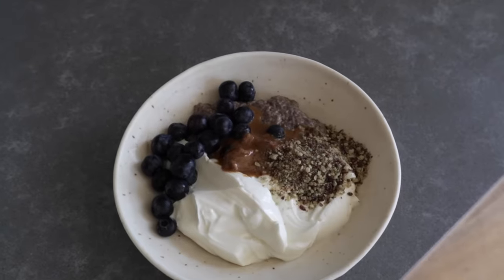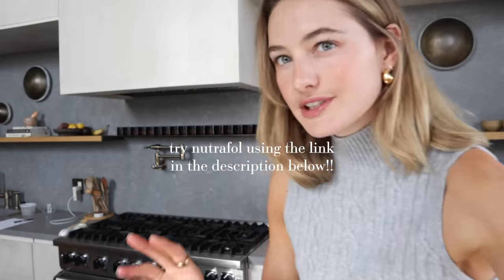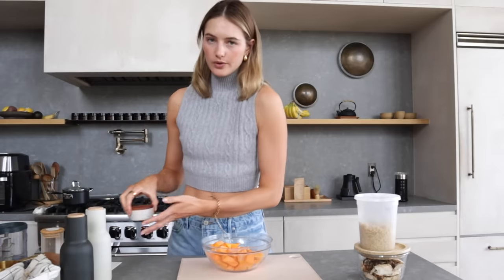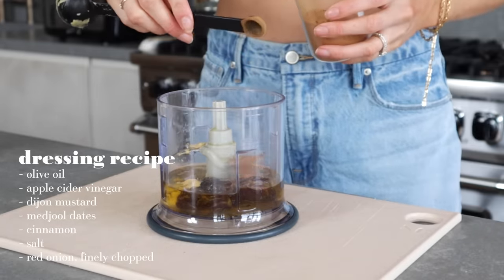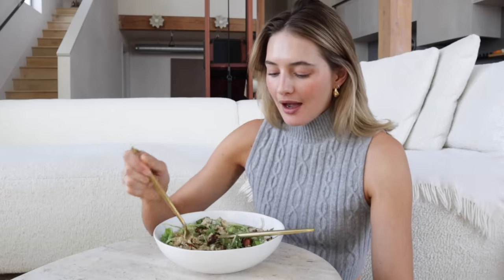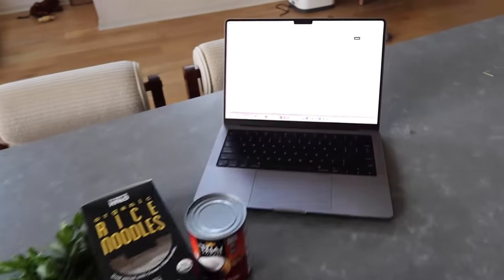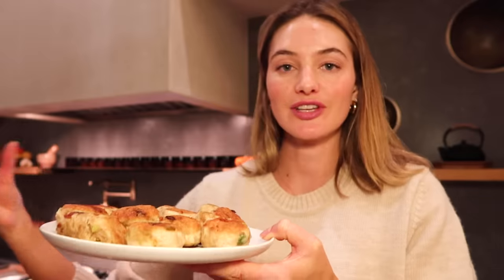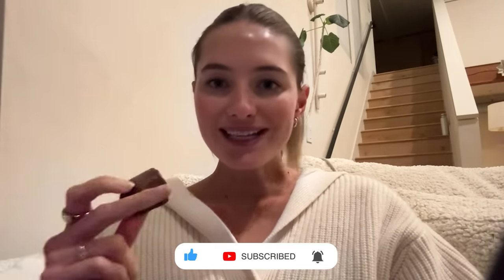What I Eat in A Day | High-protein and Healthy Recipes | Intuitive Eating | Sanne Vloet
What I Eat in A Day | nutrafolpartner Get $50 off your first 3 months or $106 off the first 6 months of Nutrafol

Hi loves!

Welcome back to another what I eat in a day vlog. If you haven't already noticed, i'm now a brunette!! Well, kind of brunette. After going back and fourth for awhile now, I finally decided to change my hair up and go a little darker for the winter season. I absolutely LOVE it! It feels so much healthier and softer when it is darker. I've been working on some amazing new recipes for one of our upcoming nutrition guides on Soul Sync Body that I cannot wait to share with you all. I know I say this all the time, but I promise these recipes are some of my favorites yet! But, you will all have to wait until January.. :)

I know i've talked about Nutrafol in the past, because I've been using this for THAT long! Max and I were living in New York City when we met the founder around 5 years ago or so, and it couldn't have been more perfect timing for us. We were constantly running and hustling day after day (as you do in New York haha), and we noticed we weren't prioritizing our health in the ways we do now. I noticed that my hair was thinning and feeling so unhealthy, and I instantly knew that was a sign of stress! Though I was doing other things to help with healthy skin and hair such as eating specific foods that support hair health, I was still finding that I was lacking something. This was when I found that adding in Nutrafol to my daily routine and hair growth journey changed the game for me.

You can also join me on this hair growth journey, by tapping the link to get $50 off your first 3 months or $106 off the first 6 months of Nutrafol. That's a 3-month supply setting you up for consistency on this journey! The promo will automatically be applied at checkout. You can use this link here to get $50 off your first 3 months

xx

Sanne

Salad dressing recipe:

- 1/2 cup olive oil
- 1/4 cup water
- 3 tbsp apple cider vinegar
- 1 tbsp Dijon mustard
- 3 dates
- 1/2 tsp cinnamon
- pinch of salt
- 1 tbsp minced red onion